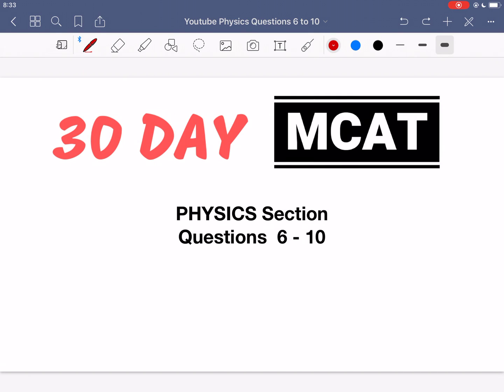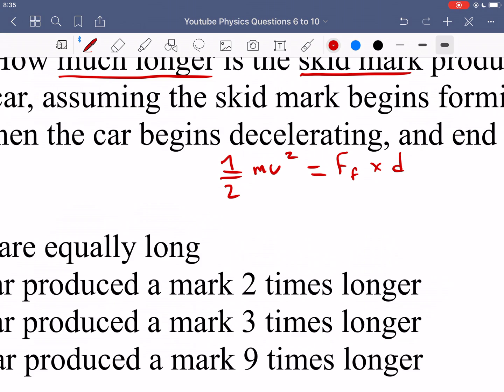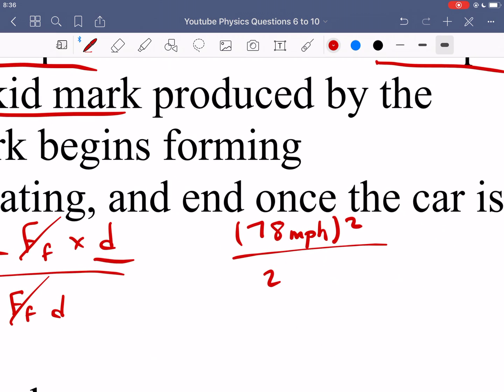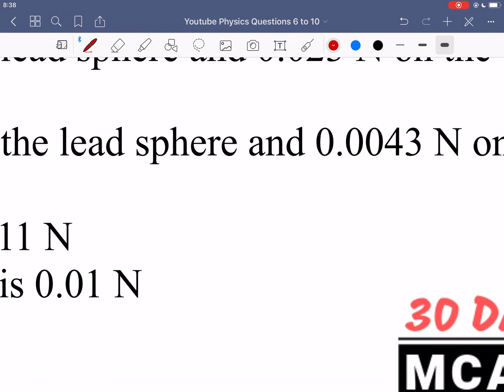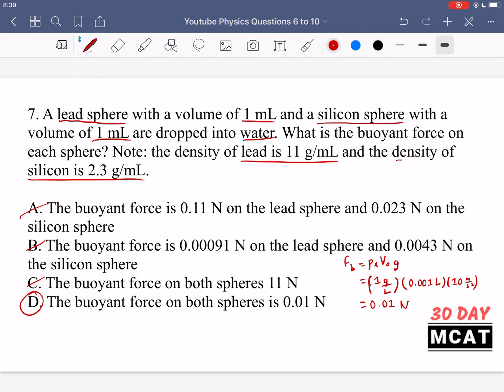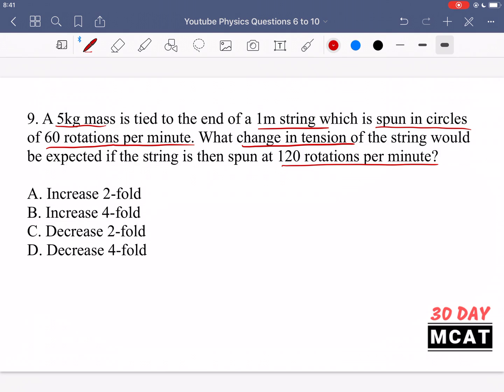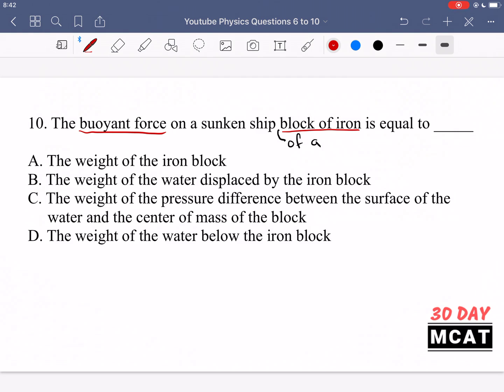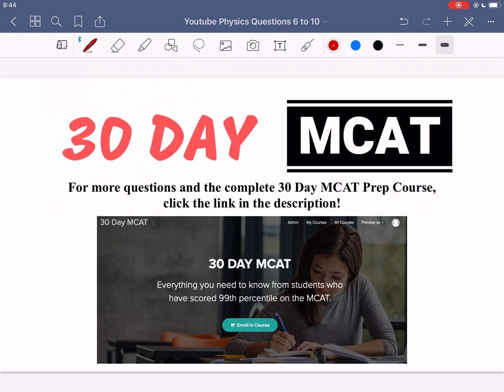30 Day MCAT Physics Questions 6-10